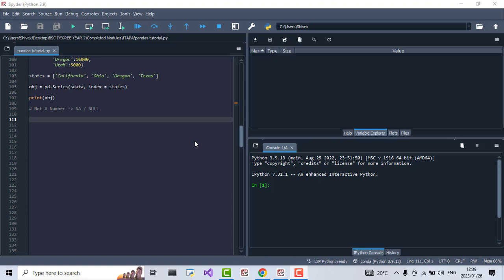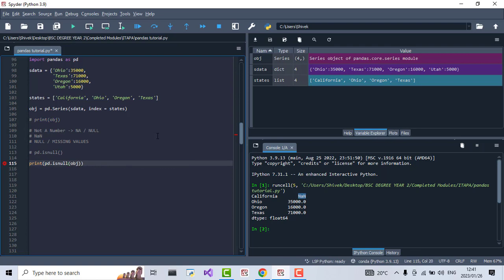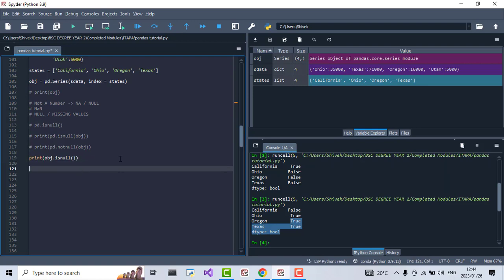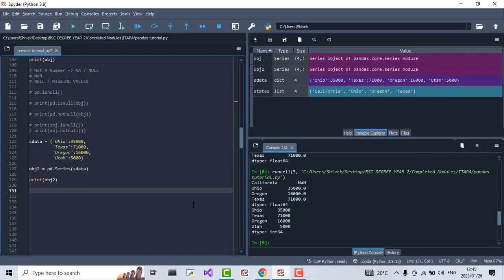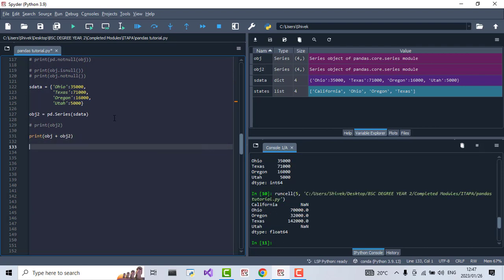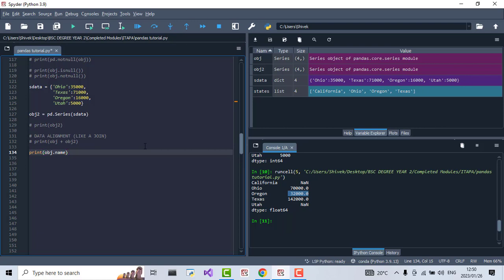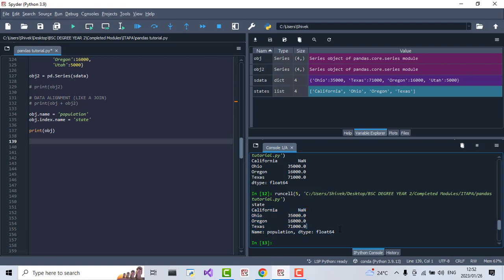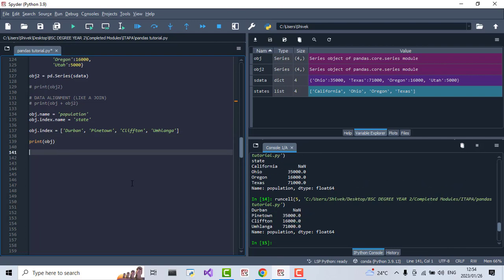Data Science/Analysis With Pandas- Part 3 | Complete Pandas Tutorial For Beginners | Python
This is the third video in the tutorial series.